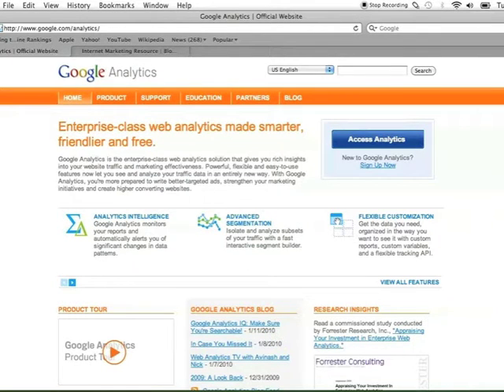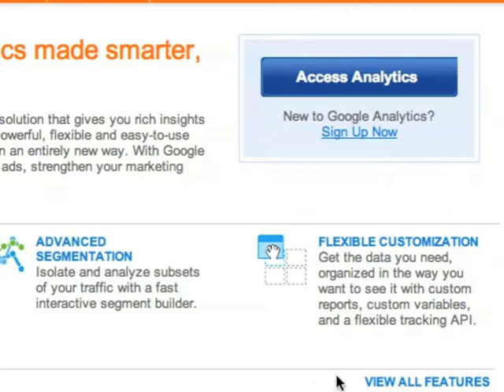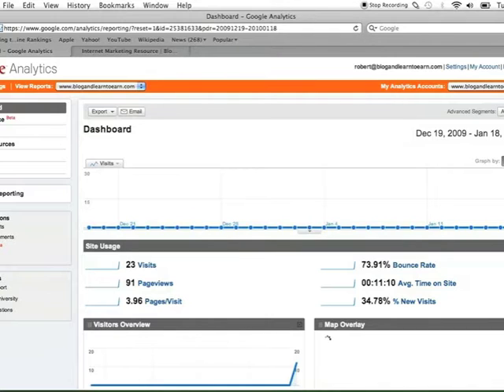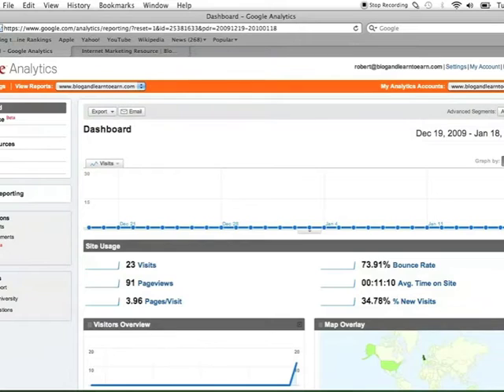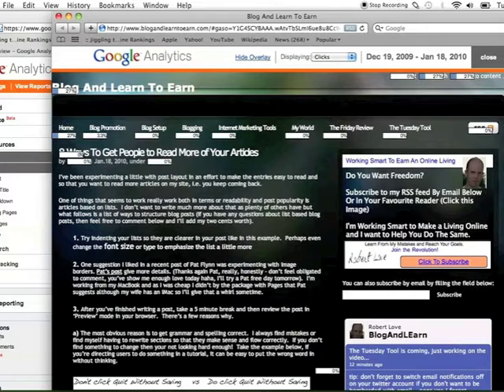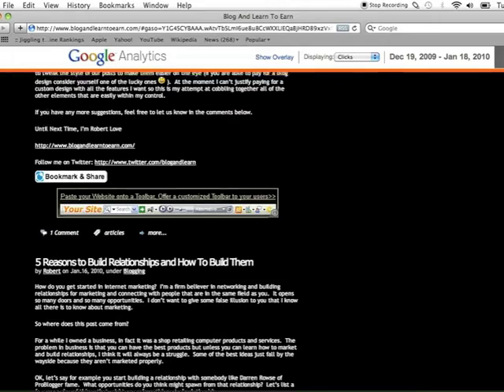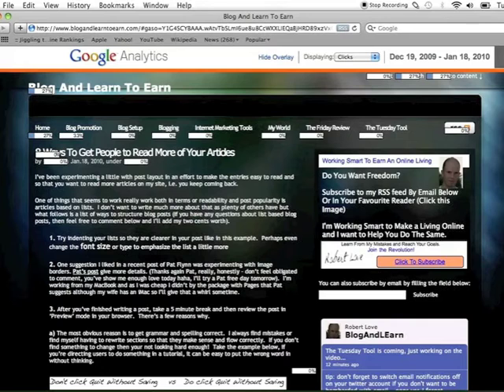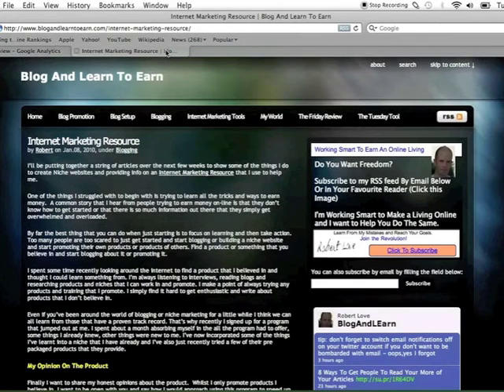Get More Subscribers, Track Your Way To Success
Google Analytics Strategy to help get your visitors to click and go where you want them to on your site using google analytics.